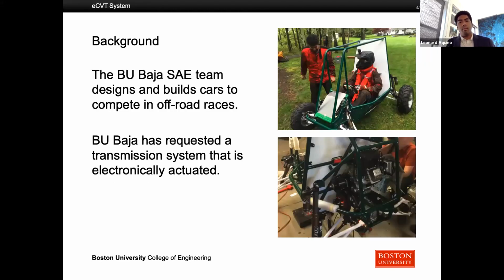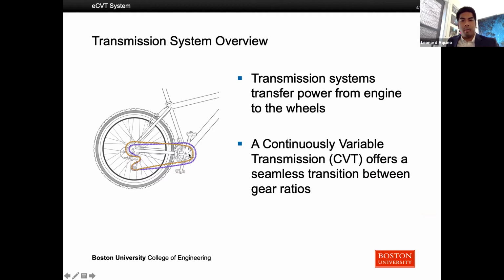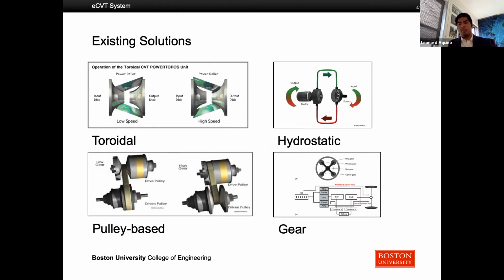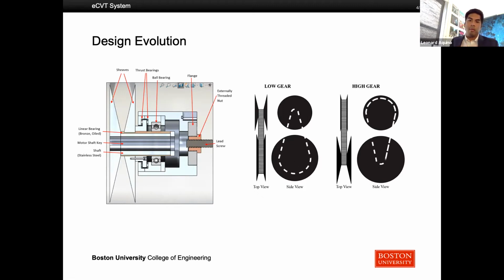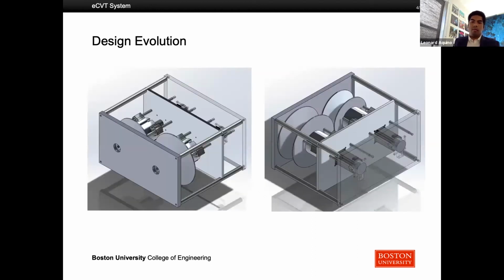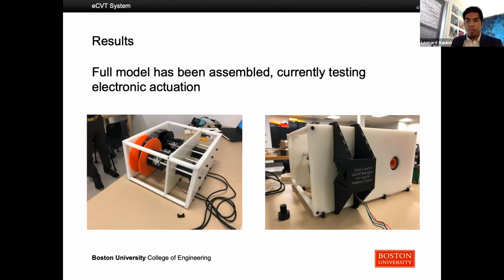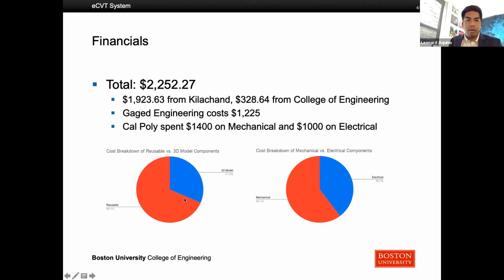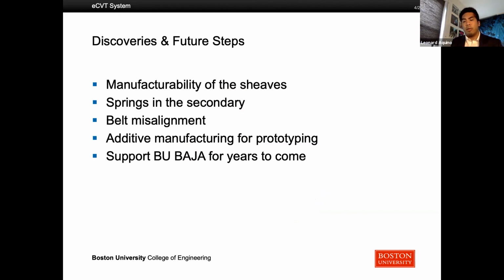Leonard Aquino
Leonard Aquino: eCVT System

8th Annal Kilachand Honors College Keystone Symposium: Discovery through Perseverance.